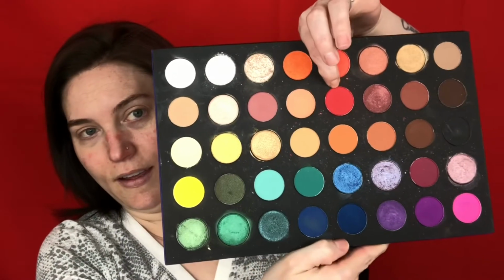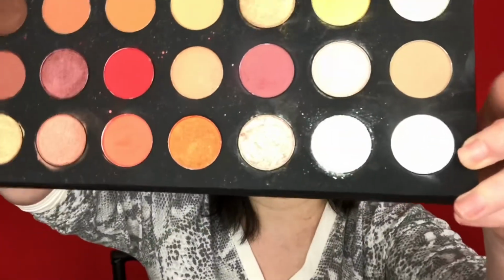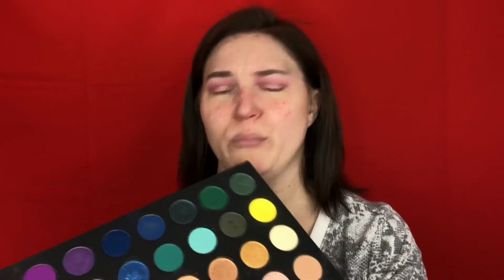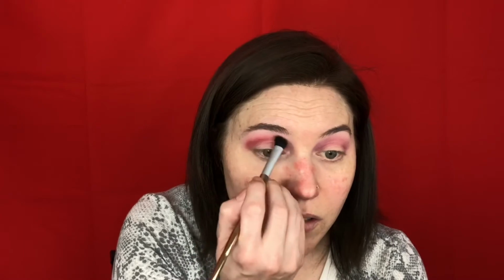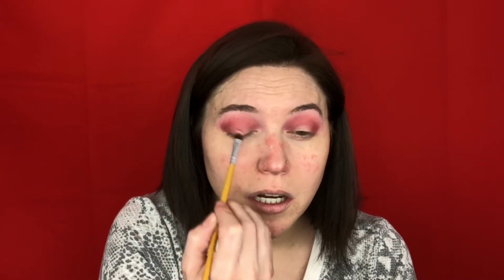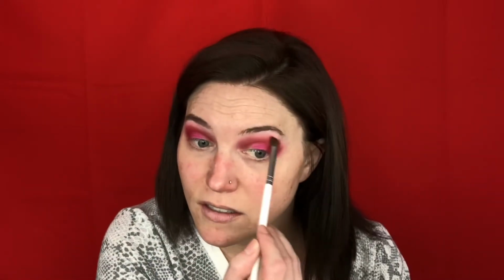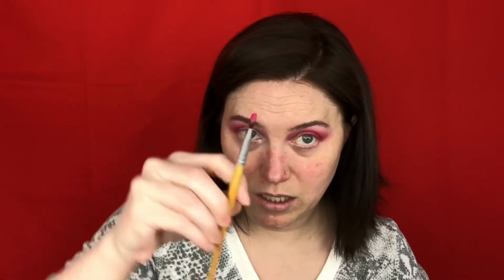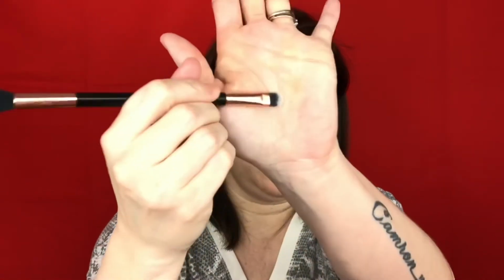Pink and Red Look/ Valentines Day Makeup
This is a cute pink and red look for Valentines Day, or any day really!!

Products used:
Eye primer: Elf putty eye primer/ rose
Eyeshadow: Wet n Wild/ The 40 Palette
Mascara: Covergirl Exhibitionist
Lashes: Kiss/ 11
Bronzer: Physicians Formula Butter Bronzer/ Bronzer
Contour: Elf Cream Contour Palette
Blush: Elf Cream Blush Palette
Highlight: Wet n Wild/ I’m So Lit
Lips: The Color Workshop/ pink liner & Gerard Cosmetics/ Vintage Rose
Setting spray: Gerard Cosmetics Mint Chocolate Chip
Foundation: Wet n Wild Dewy/ Shell Ivory
Concealer: Elf Hydrating Camo Concealer/ light sand and Covergirl Trunlend Undercover Concealer/ Light Ivory
Brows: Wet n Wild Ultimate Brow Kit/ Ash Brown
Primer: Elf Poreless Putty Primer
Powder: None

Christina’s channels👇🏻